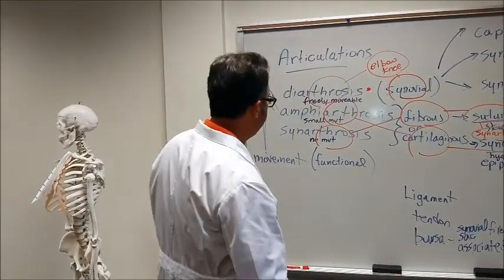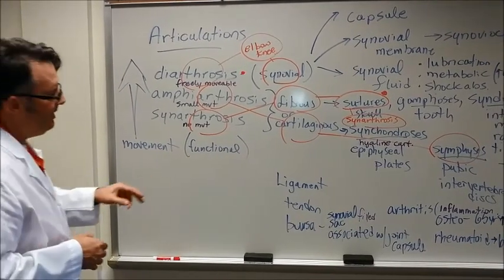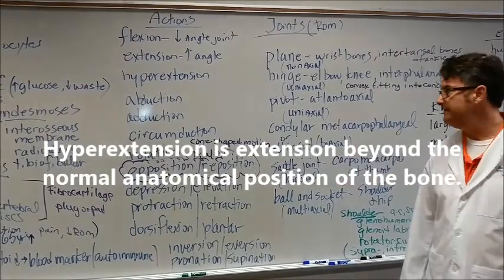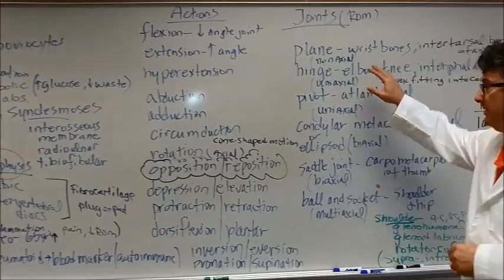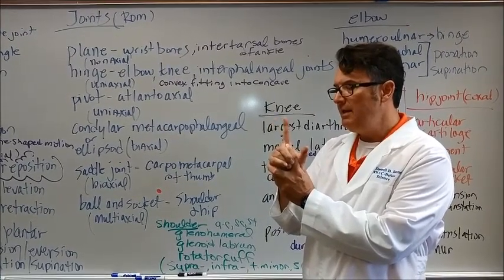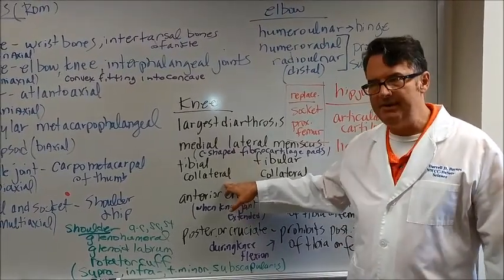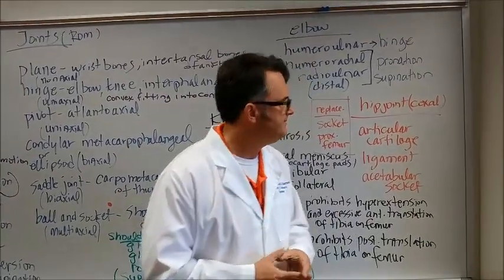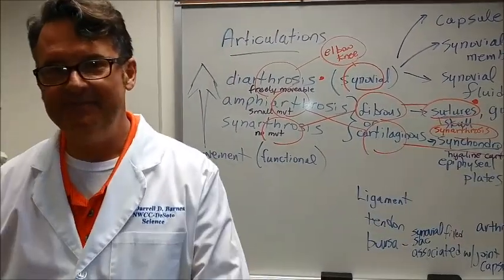A & P review: articulations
Videographer:  Jamie Schull

A custom review for a class at NWCC-DeSoto by Dr. Darrell D. Barnes.